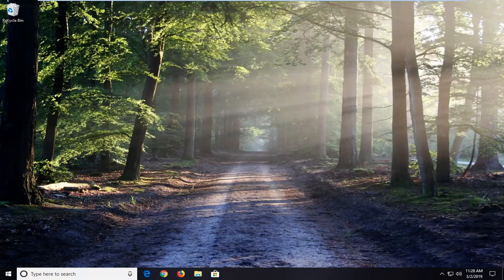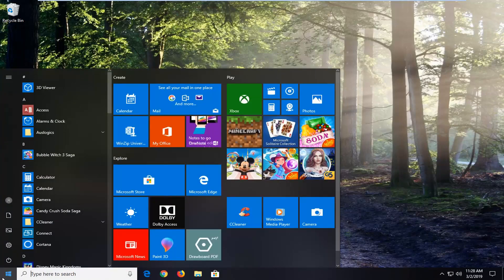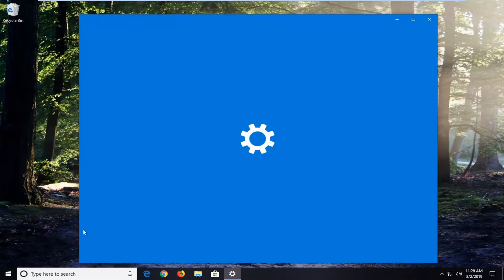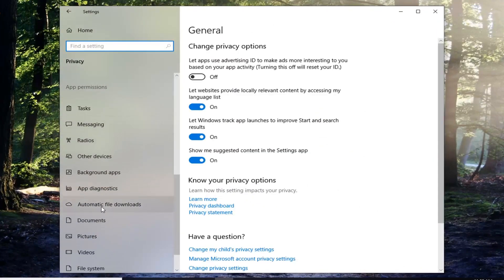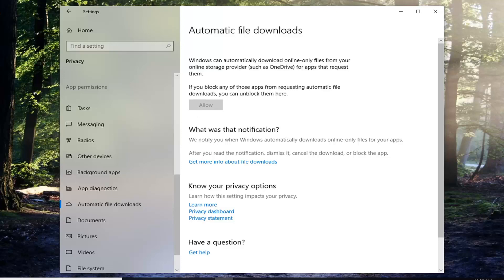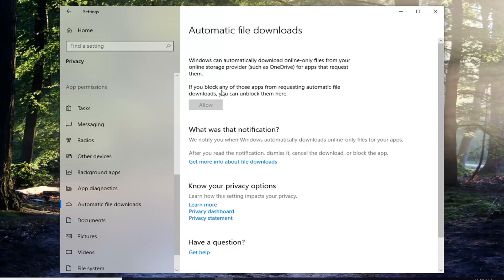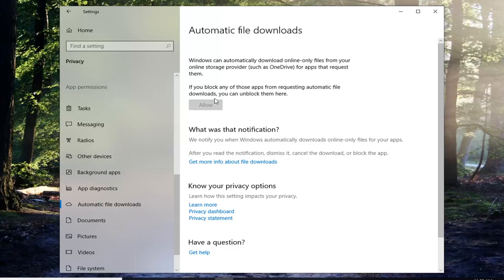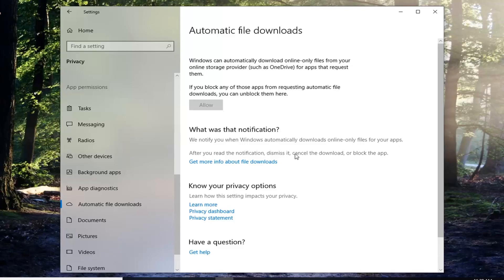Allow or Block Automatic File Downloads for Apps in Windows 10 [Tutorial]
When you use an online storage provider such as OneDrive to store online-only files, some Windows apps might download these files automatically. For example, a music player app such as Windows Media Player might download your online-only music files to play them.

When an app downloads online-only files, you'll get a notification from Automatic file downloads that shows where it's downloading them from and how many it's downloading, as well as the download progress.

This tutorial will show you how to allow or block apps from requesting automatic file downloads for your account in Windows 10.